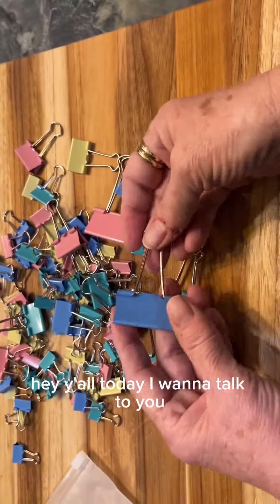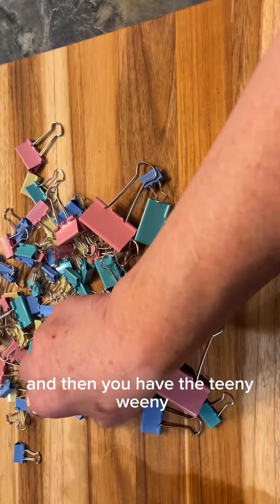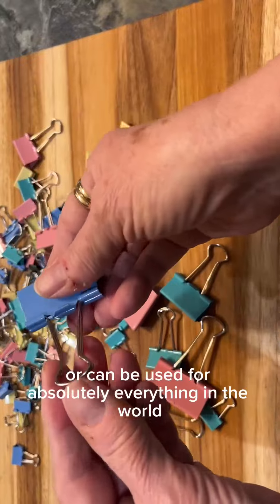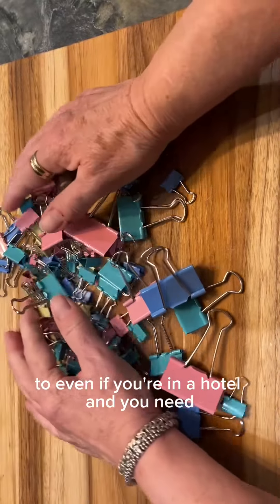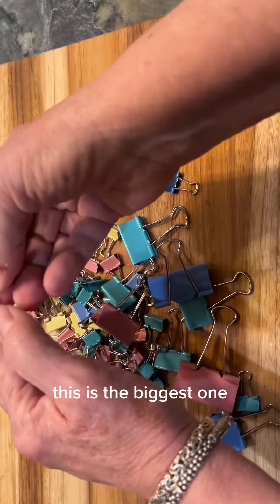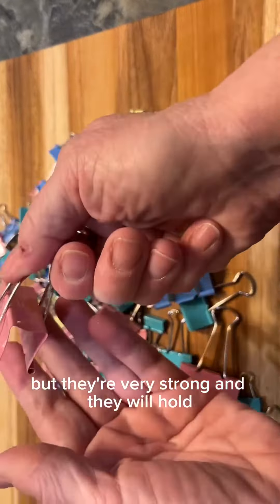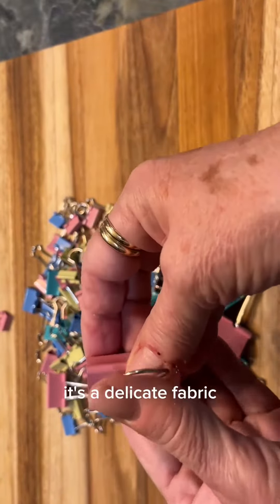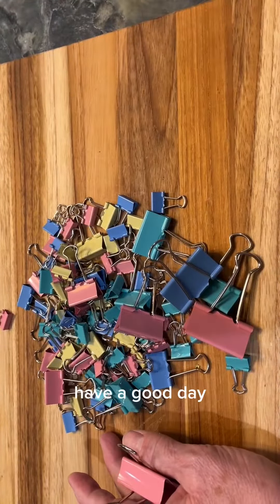100 uses for these Strong Binder clips!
100 uses for these Strong Binder clips!